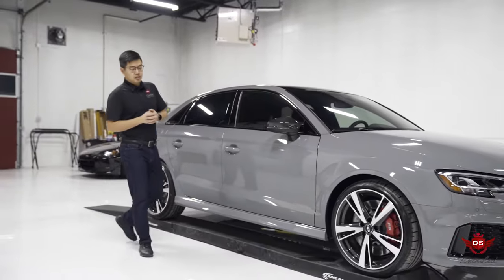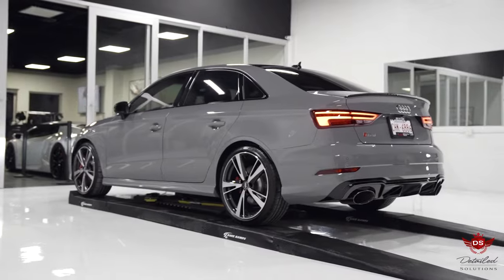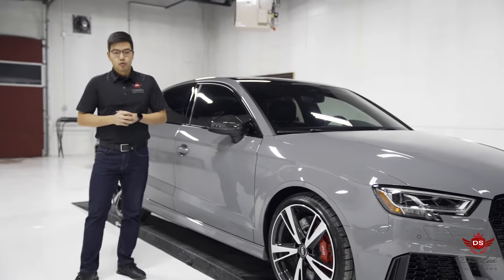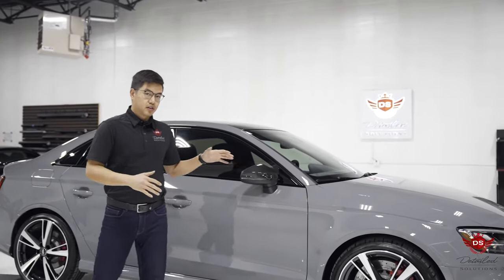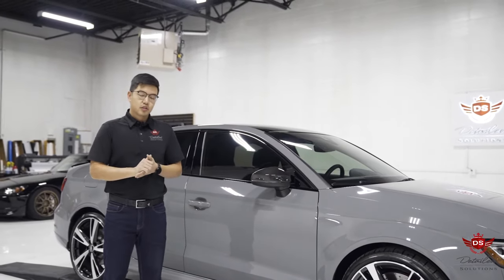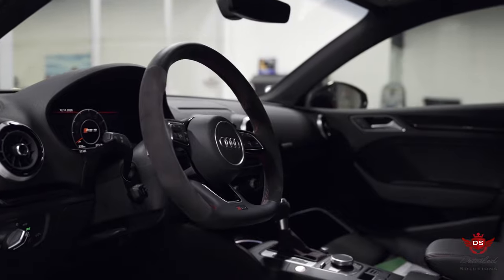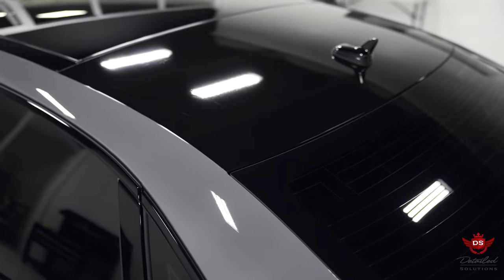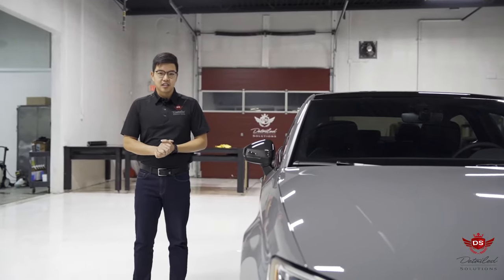Brand New Audi RS3 in Nardo Grey Protected With Nano Solutions©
SERVICES COMPLETED 👇🏻

This new technology protects your vehicles exterior from deteriorating. No reapplication required. Lifetime warranty.

▪️Film Solutions© FULL FRONTAL self-healing PPF (Paint Protection Film)
This protects the exterior from rock chips and abrasion. It’s invisible to the naked eye. Lifetime warranty.

▪️Nano Solutions© INTERIOR keeps your interior clean and protected by creating a hydrophobic barrier.

▪️ Single Stage Polish to remove the minor swirls and scratches and restore the paint clarity

▪️Complete exterior detail and decontamination

This 2020 Nardo Grey Audi RS3 is now protected for life

Why Choose Detailed Solutions™?
✅ Tested Products
✅ Guaranteed Quality
✅ Genuine Service
✅ Certified Technicians
✅ Authentic Reviews
✅ Lifetime Warranty
Have Your Investment Protected Today!
Get a FREE QUOTE
➖ 𝗗𝗲𝘁𝗮𝗶𝗹𝗲𝗱 𝗦𝗼𝗹𝘂𝘁𝗶𝗼𝗻𝘀™➖
𝘛𝘩𝘦 𝘕𝘦𝘸 𝘚𝘵𝘢𝘯𝘥𝘢𝘳𝘥